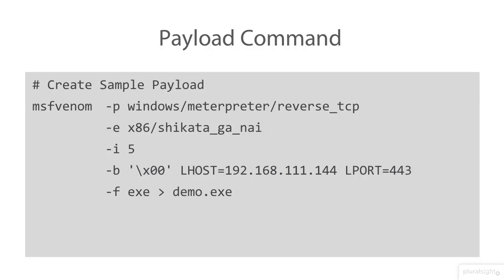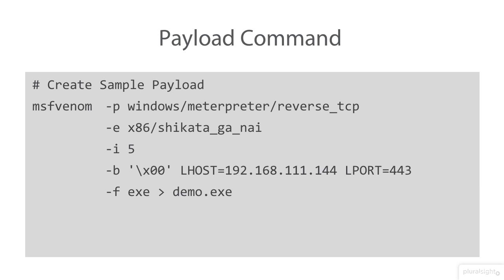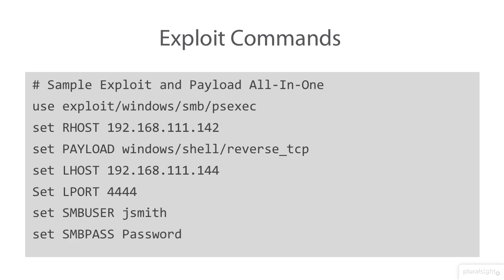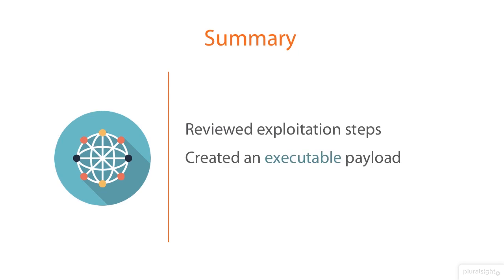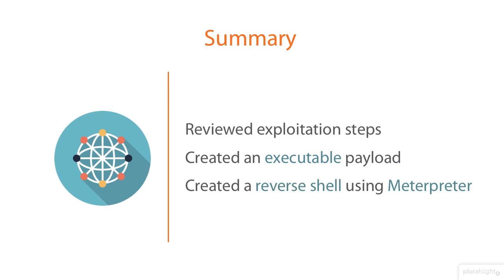Exploitation and Payload techniques (overview) (Part 15)